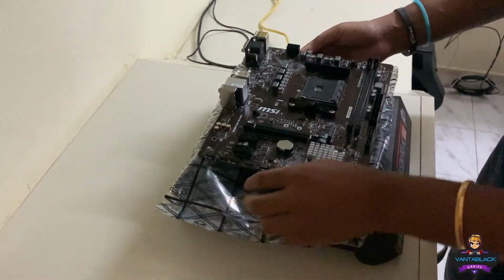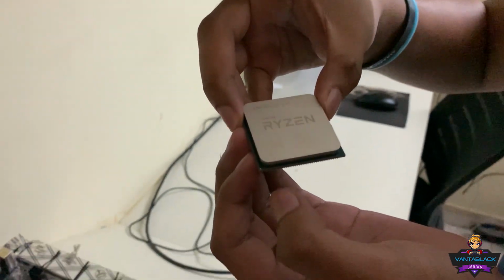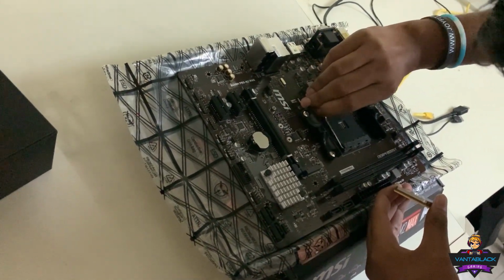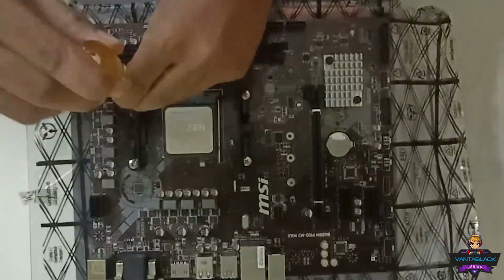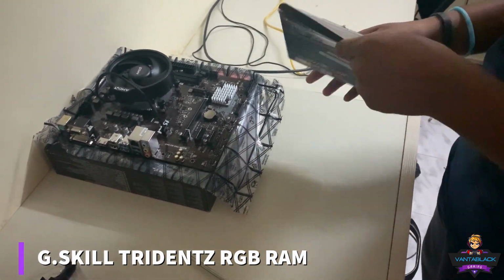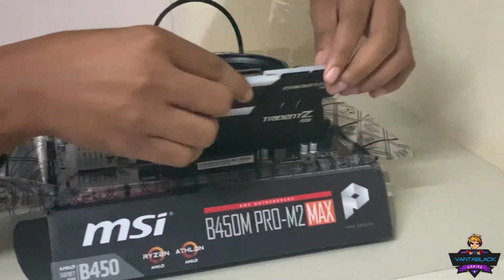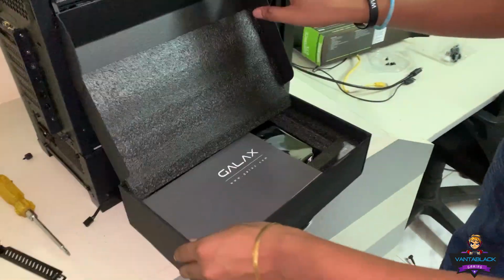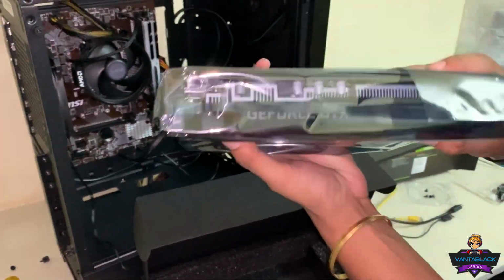The perfect AMD Ryzen budget build gaming PC [Ryzen 3500 + GTX 1660 super]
Upgrading from a laptop to a computer is for sure a bliss. Hope this video helps out all those who wanted a budget build PC to game at max settings.

My RIG:
GPU: GTX 1660 Super OC
RAM: Gskill Tridentz 3200Mhz
MOBO: MSI B450m M2 pro

 Things you can do to support me!